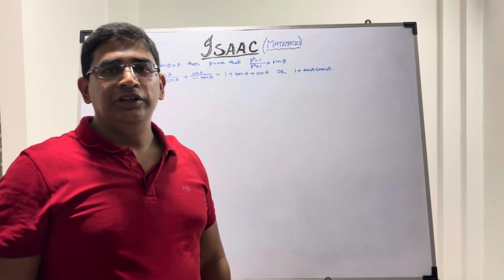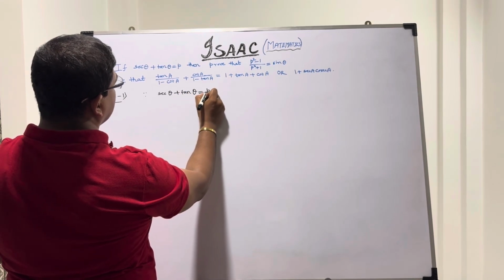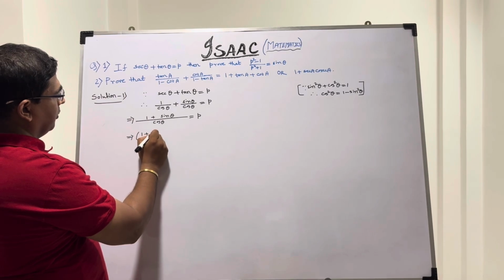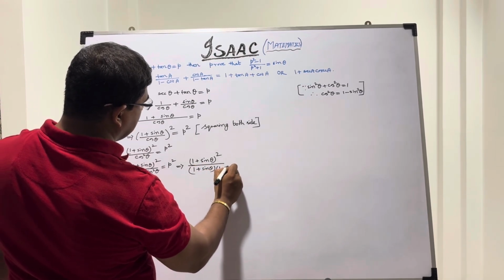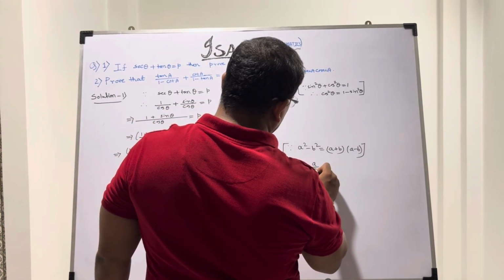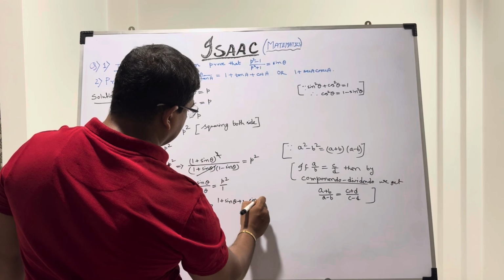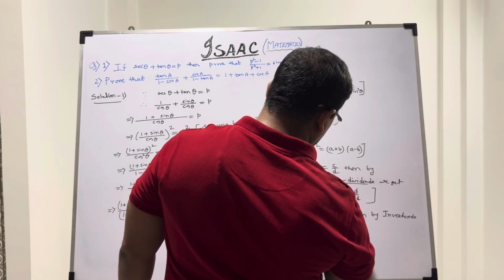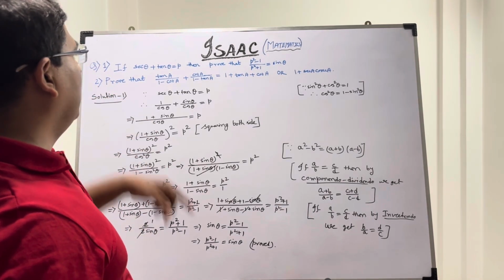How to solve trigonometric problem~Part -1|| By Sukanta